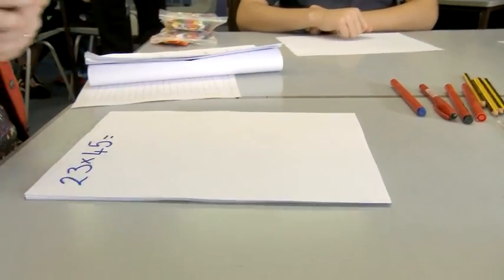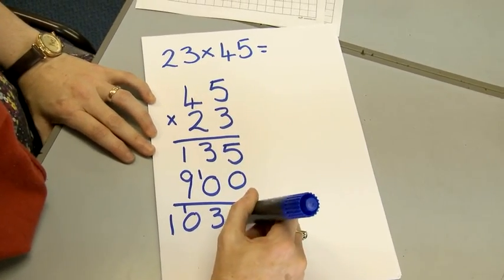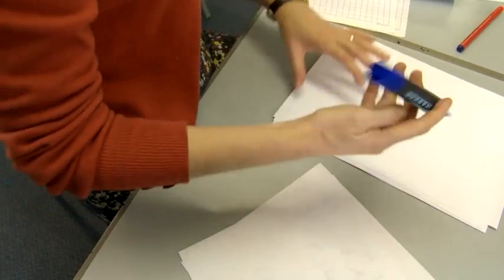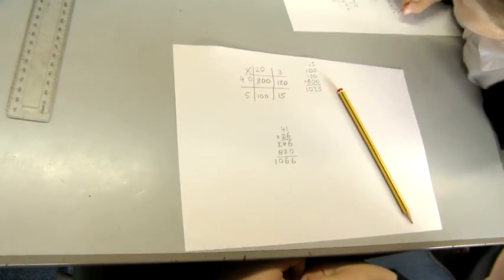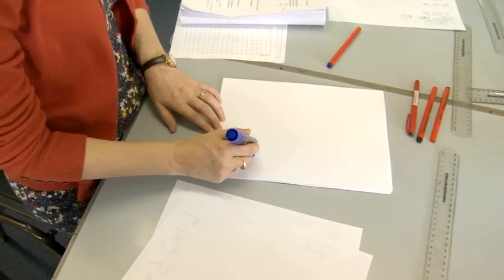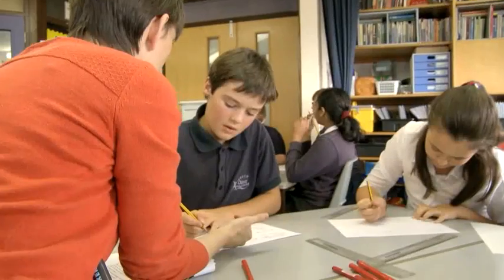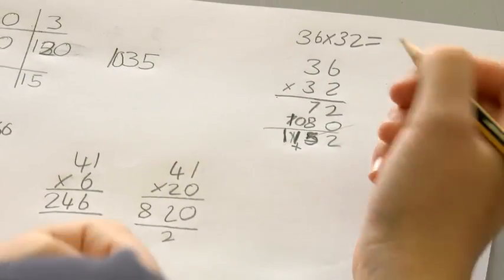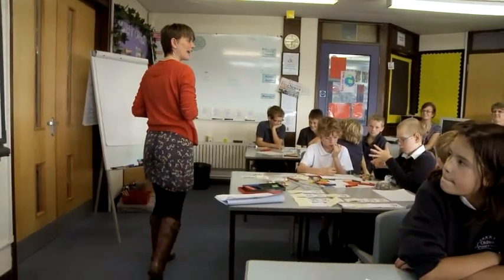Moving from grid to a column method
Multiplication — Upper Key Stage 2